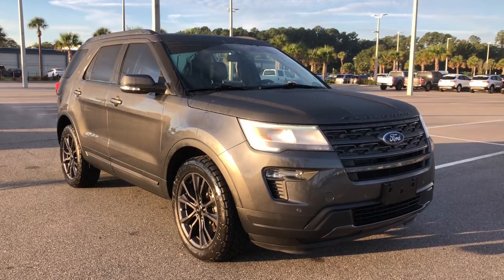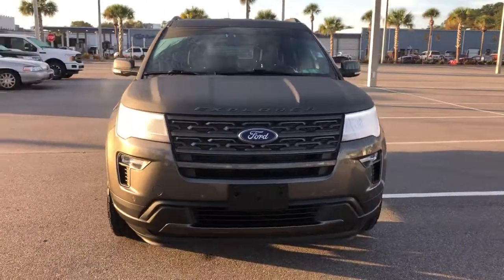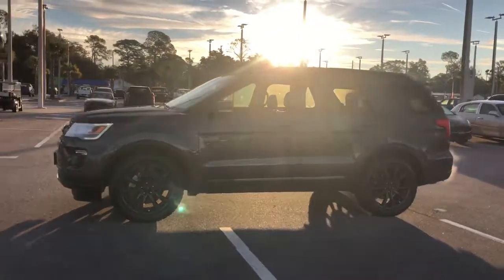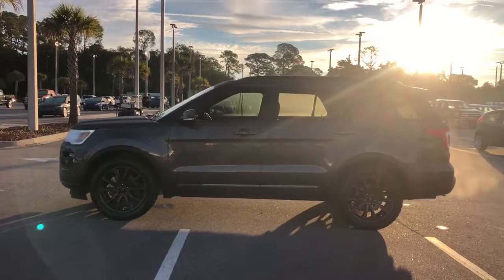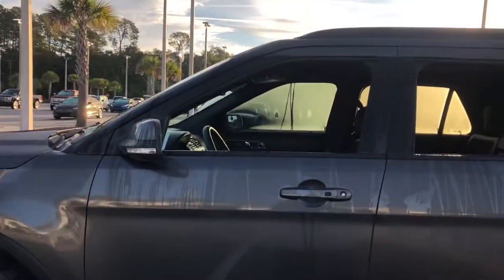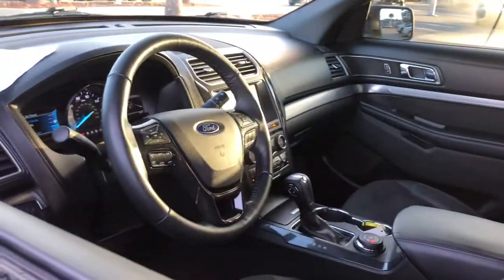2018 Ford Explorer Jacksonville, Orange Park, Gainesville, St. Augustine, Kingsland, FL PJGB86166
Magnetic Used 2018 Ford Explorer available in Jacksonville, Florida at Duval Ford. Servicing the Orange Park, Gainesville, St. Augustine, Kingsland, FL area.

Duval Ford
1616 Cassat Ave

This 2018 Ford Explorer XLT in Magnetic features Comfort Package (Leather Heated Bucket Seats) Driver Connect Package (2 Driver Configurable 4.2 Color LCD Displays Auto-Dimming Rear-View Mirror SYNC 3 Communications & Entertainment System and SYNC Connect) Equipment Group 202A (Dual-Zone Electronic Automatic Temperature Ctrl Forward Sensing System Heated Steering Wheel LED Fog Lamps Power & Heated Glass Sideview Mirrors Power Liftgate Radio: AM/FM Stereo w/7 Speakers Rear Bumper Step Pad and Remote Start System) XLT Appearance Package (Black Roof Rack Side Rails Ebony Black Unique Door-Trim Panel Insert EXPLORER Badge on Hood EXPLORER Unique Branded Front Floor Mats Leather-Trimmed Bucket Seats Lower Bodyside Cladding Insert Lower Door Trim Lower Front & Rear Bumper Covers Magnetic Met-Painted Grille Bars w/Mesh Insert Sideview Mirror Caps and Wheels: 20 x 8.5 Magnetic Met Painted 10-Spoke) XLT Technology Feature Bundle (Single-CD Player Universal Garage Door Opener (UGDO) and Voice-Activated Touchscreen Navigation System) 3.65 Axle Ratio 3rd row seats: split-bench 4-Wheel Disc Brakes 6 Speakers ABS brakes Air Conditioning Alloy wheels AM/FM radio: SiriusXM AM/FM Stereo Brake assist Bumpers: body-color Compass Delay-off headlights Driver door bin Driver vanity mirror Dual front impact airbags Dual front side impact airbags Electronic Stability Control Emergency communication system: 911 Assist Exterior Parking Camera Rear Four wheel independent suspension Front anti-roll bar Front Bucket Seats Front Center Armrest Front reading lights Fully automatic headlights Heated door mirrors Illuminated entry Knee airbag Leather steering wheel Low tire pressure warning Occupant sensing airbag Outside temperature display Overhead airbag Overhead console Panic alarm Passenger door bin Passenger vanity mirror Power door mirrors Power driver seat Power passenger seat Power steering Power windows Rear air conditioning Rear anti-roll bar Rear Parking Sensors Rear reading lights Rear seat center armrest Rear window defroster Rear window wiper Remote keyless entry Roof rack: rails only Security system Speed control Speed-sensing steering Speed-Sensitive Wipers Split folding rear seat Spoiler Steering wheel mounted audio controls SYNC Communication & Entertainment System Tachometer Telescoping steering wheel Tilt steering wheel Traction control Trip computer Variably intermittent wipers and Wheels: 18 5-Split-Spoke Sparkle Silver-Painted: **BLUETOOTH HANDS FREE** **BACK-UP CAMERA!! **LEATHER!! **COMMISSION FREE SALES PEOPLE **5 DAY MONEY BACK GUARANTEE **CAR WASHES FOR LIFE **1ST OIL CHANGE FREE 2 Driver Configurable 4.2 Color LCD Displays Auto-Dimming Rear-View Mirror Black Roof Rack Side Rails Comfort Package Driver Connect Package Dual-Zone Electronic Automatic Temperature Ctrl Ebony Black Unique Door-Trim Panel Insert Equipment Group 202A EXPLORER Badge on Hood EXPLORER Unique Branded Front Floor Mats Forward Sensing System Heated Steering Wheel Leather Heated Bucket Seats Leather-Trimmed Bucket Seats LED Fog Lamps Lower Bodyside Cladding Insert Lower Door Trim Lower Front & Rear Bumper Covers Magnetic Met-Painted Grille Bars w/Mesh Insert Power & Heated Glass Sideview Mirrors Power Liftgate Radio: AM/FM Stereo w/7 Speakers Rear Bumper Step Pad Remote Start System Sideview Mirror Caps Single-CD Player SYNC 3 Communications & Entertainment System SYNC Connect Universal Garage Door Opener (UGDO) Voice-Activated Touchscreen Navigation System Wheels: 20 x 8.5 Magnetic Met Painted 10-Spoke XLT Appearance Package XLT Technology Feature Bundle. XLT Priced below KBB Fair Purchase Price! This unit has our Real Deal No Bills for the Basics Warranty which an additional 3 Month Protection Plan that includes 3 month of tire replacement / repair 3 month battery replacement 3 month of brake replacement / repair and
Comfort Package|Driver Connect Package|Equipment Group 202A|XLT Appearance Package|XLT Technology Feature Bundle|6 Speakers|AM/FM radio: SiriusXM|AM/FM Stereo|Radio: AM/FM Stereo w/7 Speakers|Single-CD Player|SYNC 3 Communications & Entertainment System|SYNC Communication & Entertainment System|SYNC Connect|Air Conditioning|Dual-Zone Electronic Automatic Temperature Ctrl|Rear air conditioning|Rear window defroster|Forward Sensing System|Power driver seat